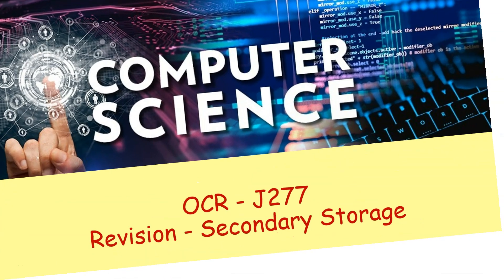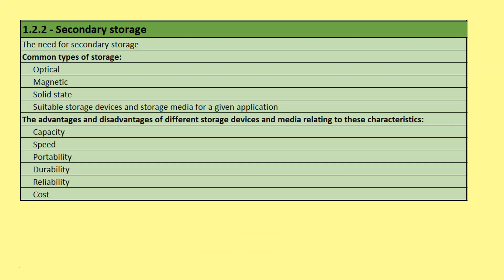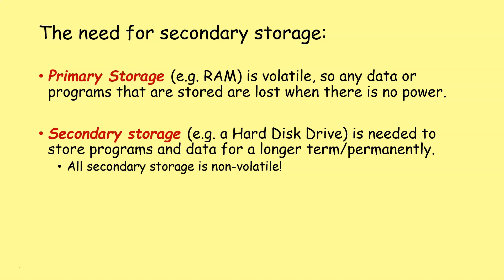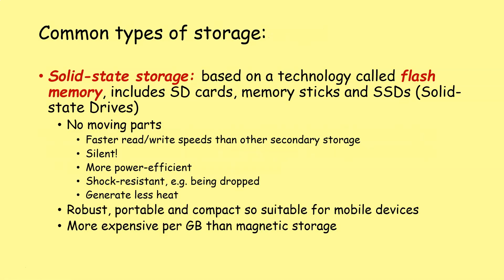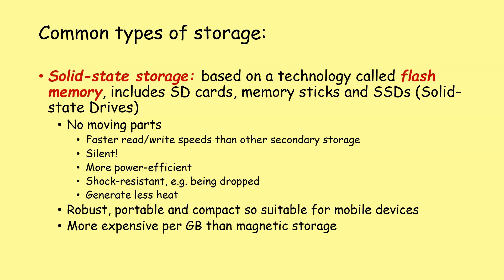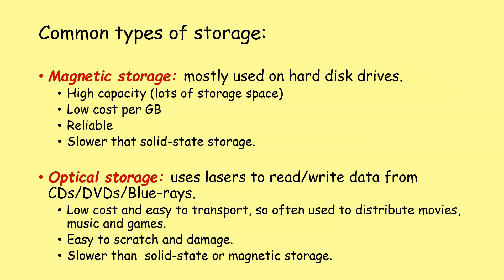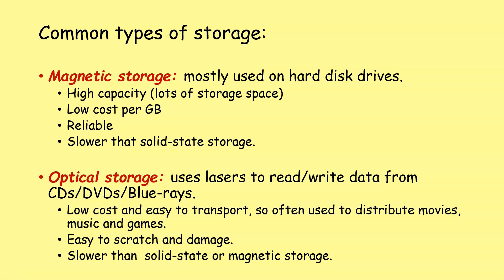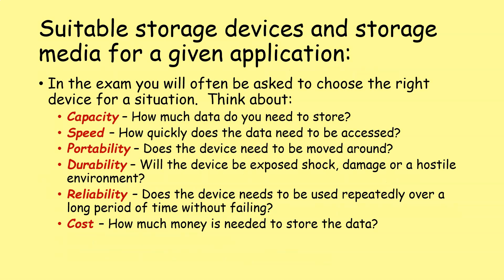Secondary Storage Revision OCR J277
This was accidentally edited out of my Paper 1 revision video. So here it is in all its glory.  Rejoice!